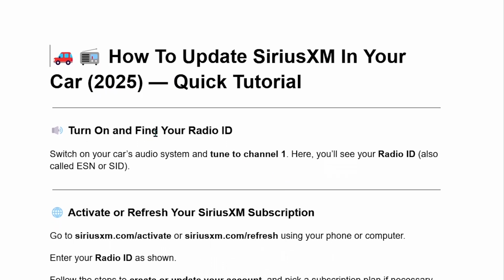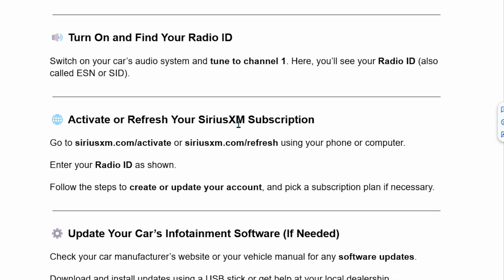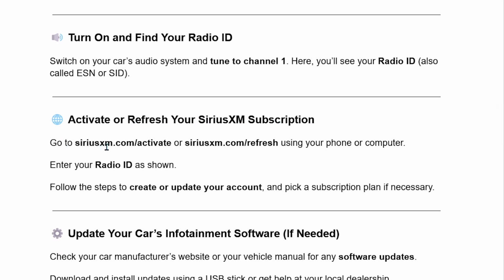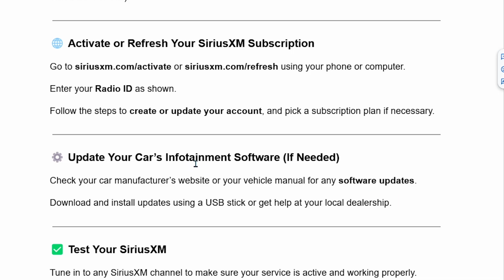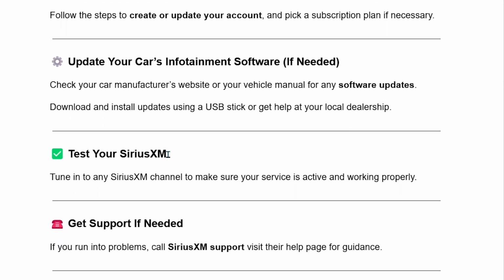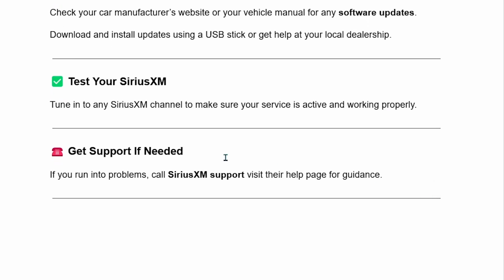How To UPDATE SiriusXM In Car (WORKING 2026!)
Learn how to refresh your SiriusXM radio signal in your car for 2026! 🚗📻 This step-by-step guide will show you how to fix channel issues and get your stations up and running again.